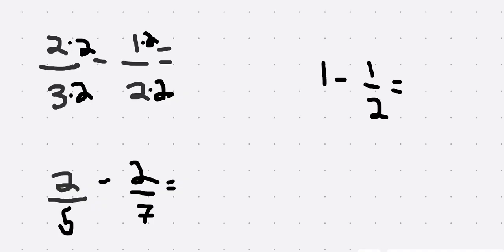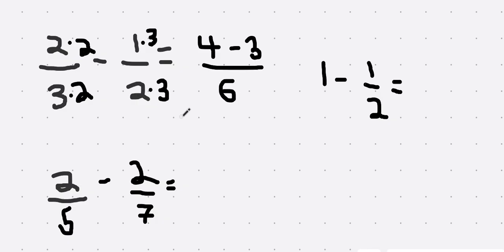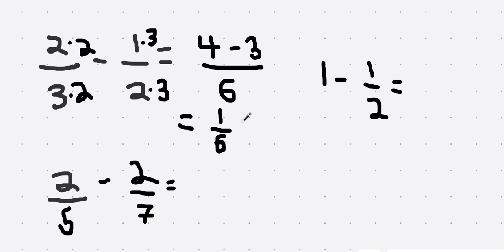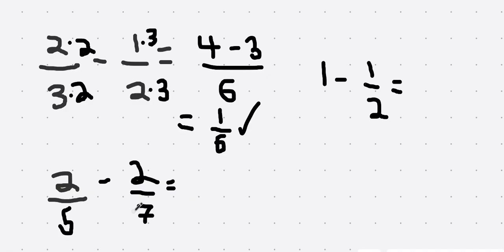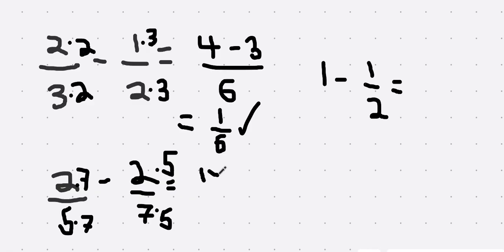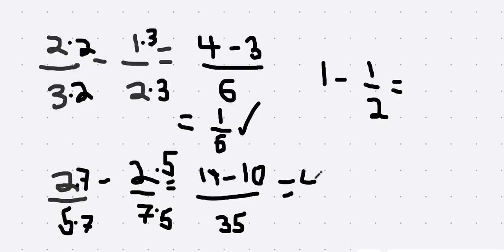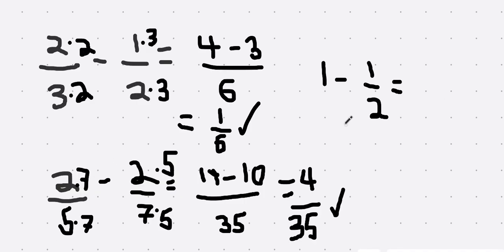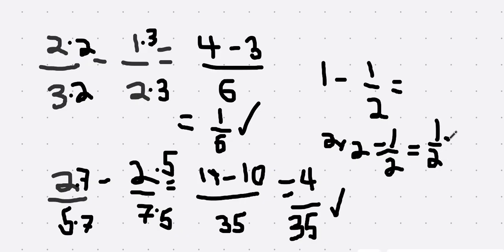Basic Arithmetic 8 Subtracting Fractions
In this episode I will show some examples of how to subtract fractions.